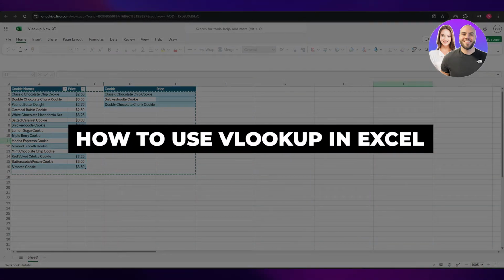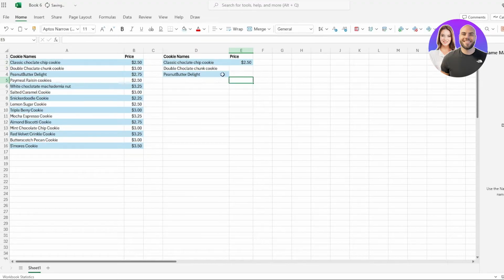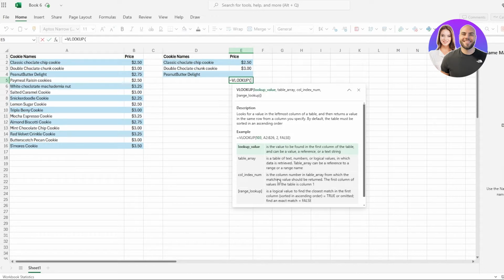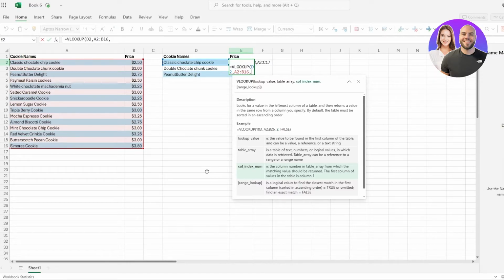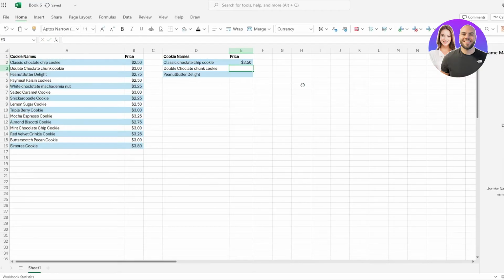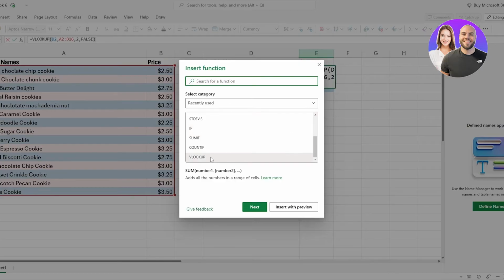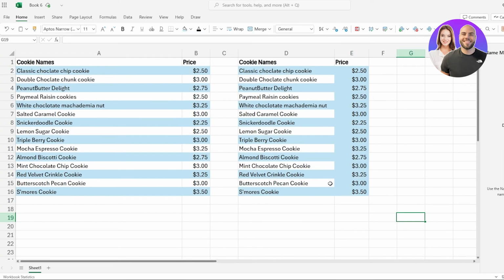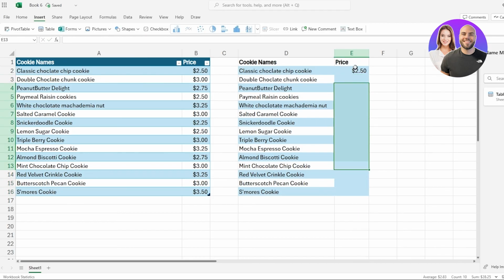VLOOKUP In Excel 2026 | Tutorial For Beginners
In this video we show you VLOOKUP In Excel. This video will cover everything that you need to know and help you get started with this software.